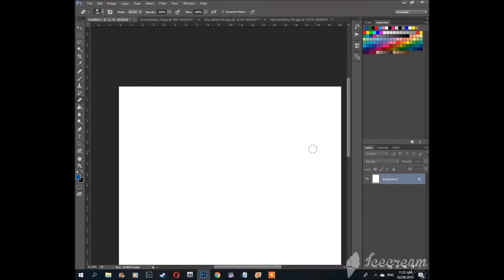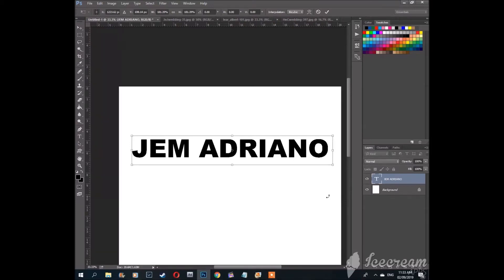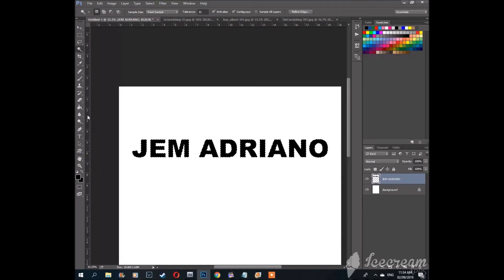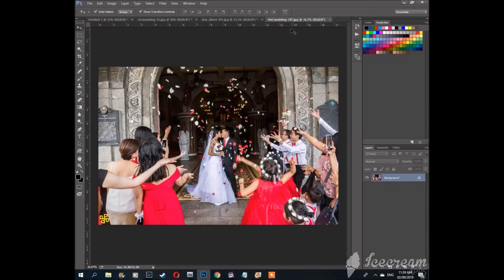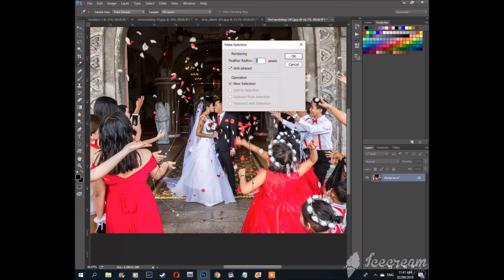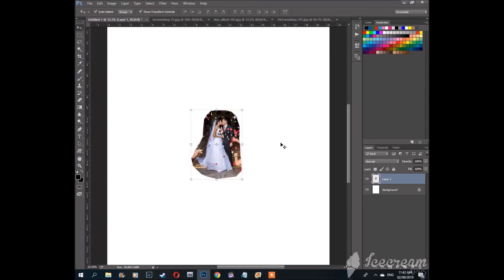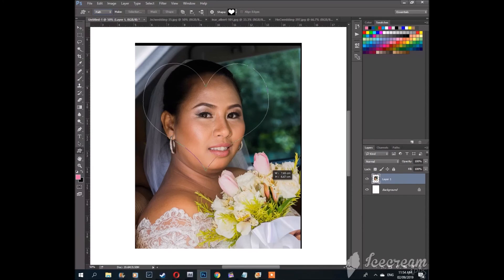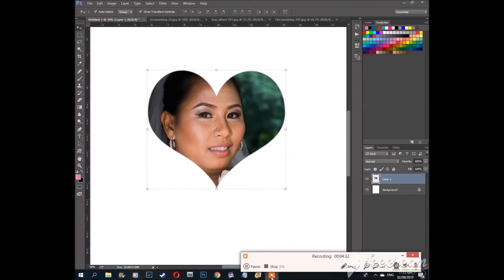Basic photoshop tutorial for layout pt 4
The last part of my photoshop tutorial in this video you will learn how to to gradient text, using pen tool freehand to cut out objects, and also using shape paths for cutouts